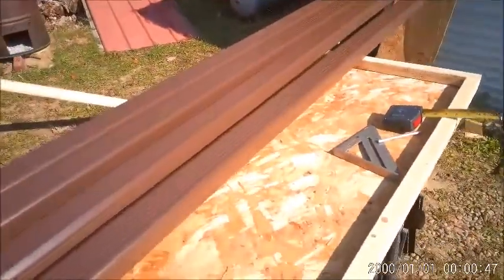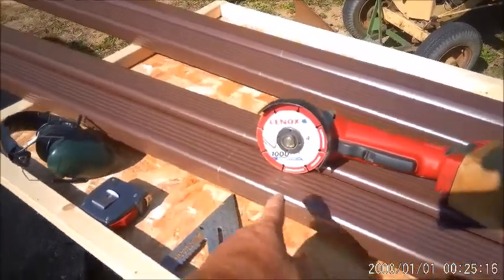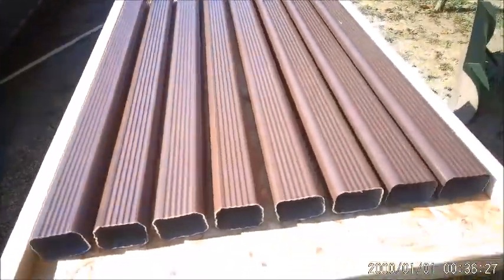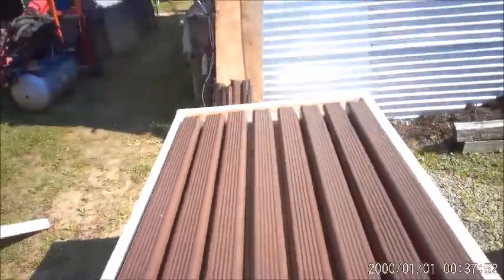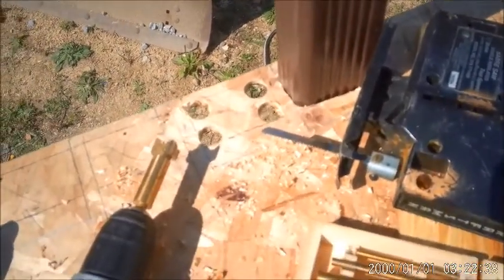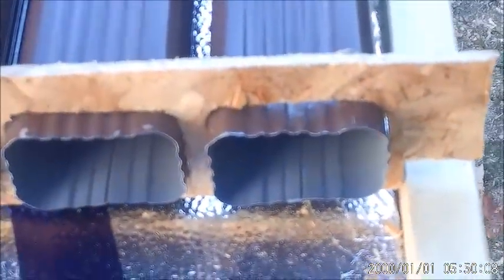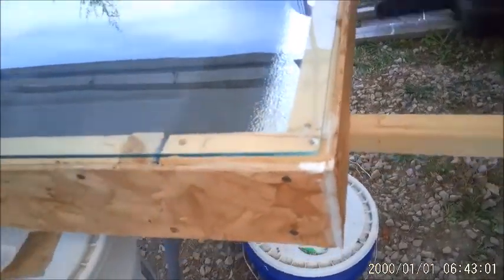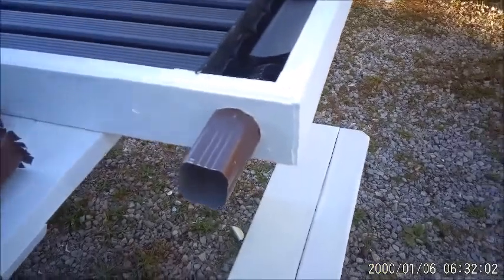Solar room heater, DIY solar hot air heater, FREE HEAT FROM THE SUN !!!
I had some old glass that I used to make a solar air heater. The downspouts cost about $9 a piece so with tax about $40 for 4 tubes cut in half. The AC insulated vent tubing to run from house to the heater cost $27 for 25 feet. The rest of the wood I had on hand. I used 3/8" OSB and its ok but not for the  baffle section...I should have used plywood..but it will be just fine like this. I cracked the glass when it was in the sun for a while and then I turned on the fan to test it. The cold air blast caused the crack. It should never happen again since the fan comes on while it is just starting to heat up now. I used an old 12 volt computer fan for air circulation. I added two cutoff tubes at top and bottom to add a bit more heat. The thermal images at the end show first, two pictures of temperature in open air with no glass on it yet. Next two are of first warm-up at 9:30 am  with outside temp of 60 degrees. The first is out going from the house, then the input to house from heater after fan started running. The next picture is at input from heater, about 10AM and 62 degrees outside. Then at 11am nd 64 outside temp. The last one is from about 12:30 and 67 degrees outside temp. It really blows some ice hot air, and a nice breeze too. It IS VERY worth making one of these !!!